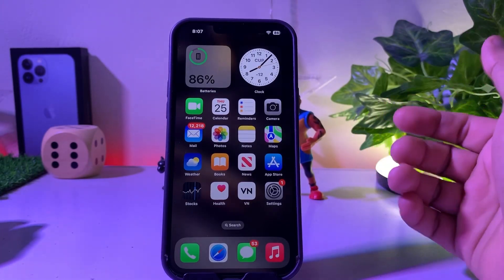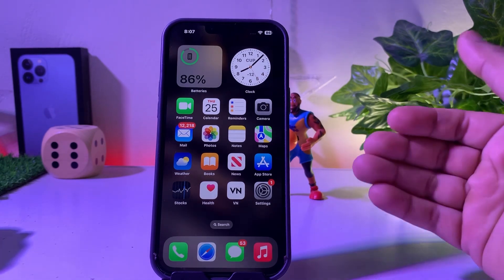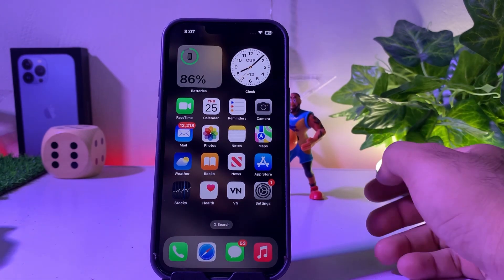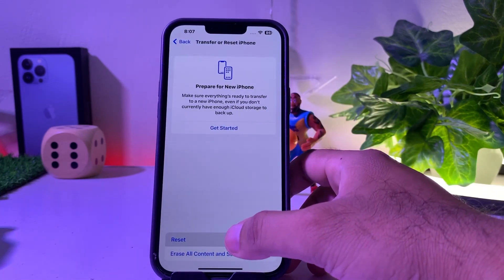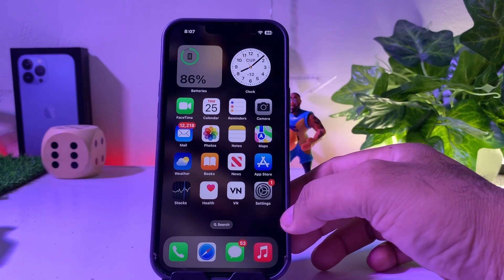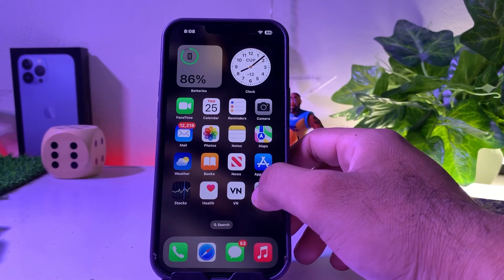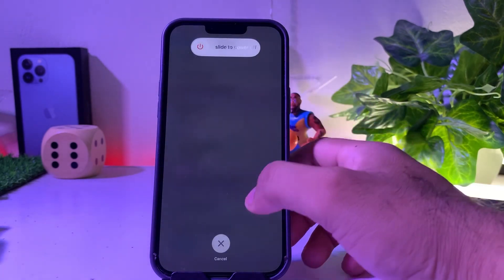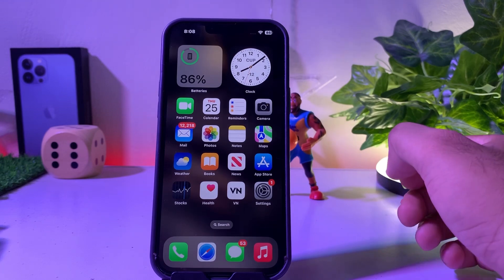Fix iPhone wide angle camera not working not working after iOS Update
In this video I’m going to show you how to fix. iPhone wide-angle camera not working after update iOS after watching this video I hope you will all know how to fix that issue. Hope these videos are good for you if the videos helpful for you, don’t forget to share and subscribe my YouTube channel and press the bell icon for upcoming videos notification.